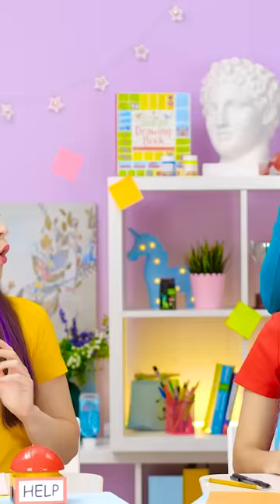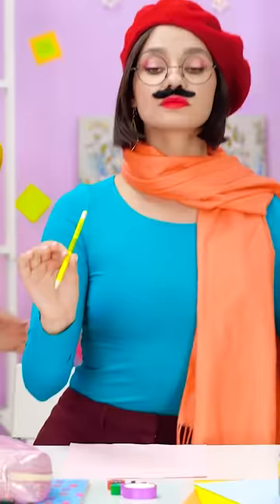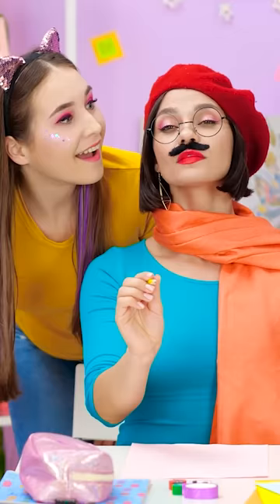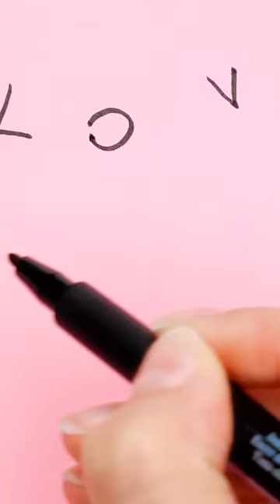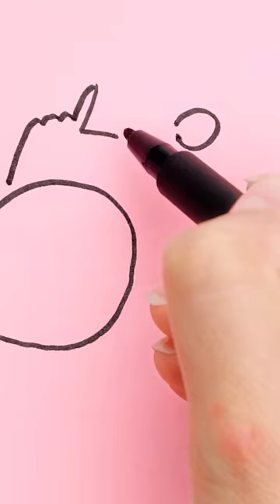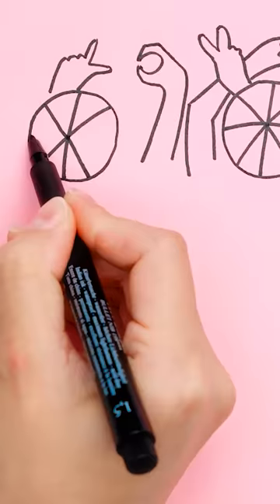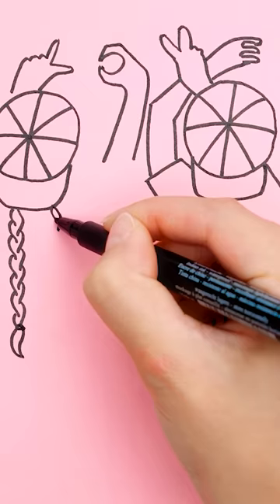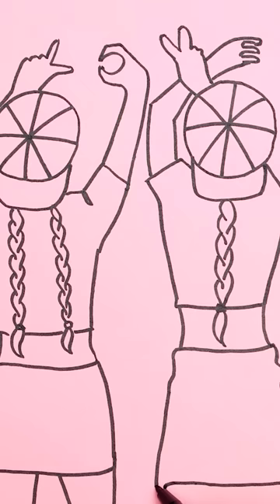GENIUS DRAWING TIPS AND CHALLENGES || SMART Painting Hacks You Should Try by 123GO! Kevin